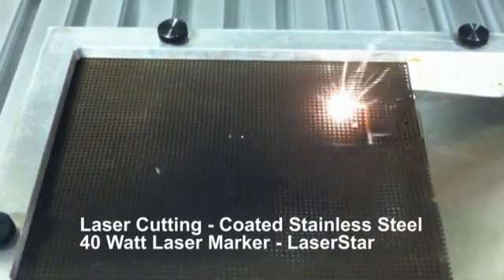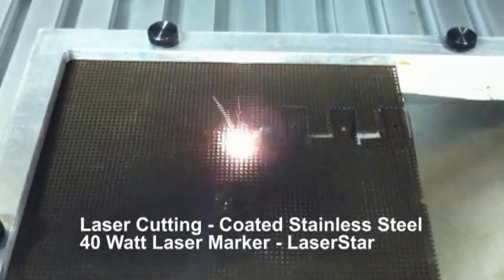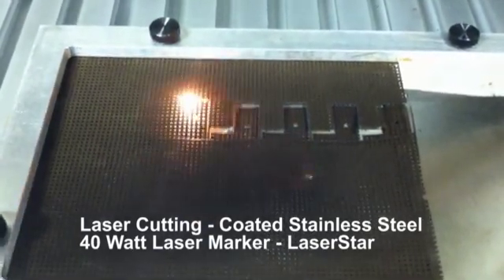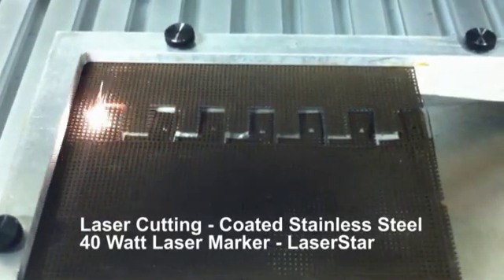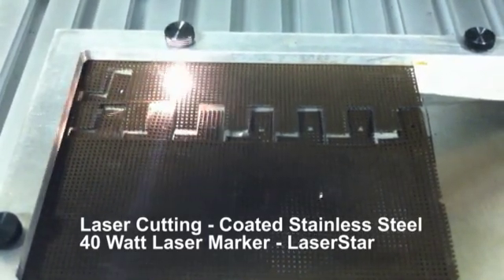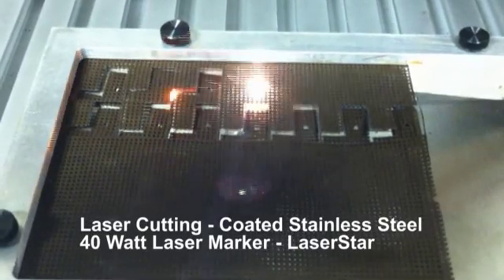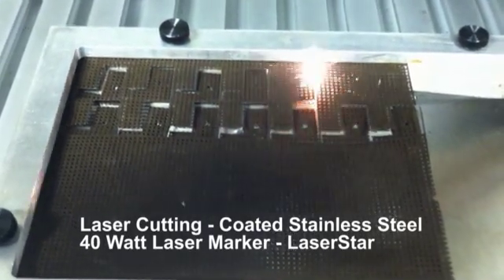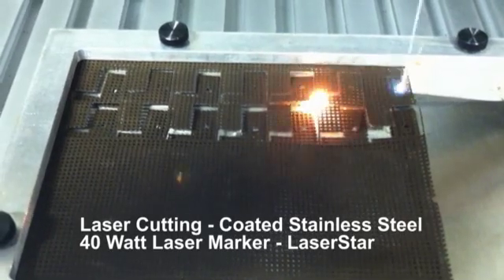Laser Cutting - Stainless Steel Mesh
Laser Cutting a pattern into stainless steel mesh using a 40 watt LaserStar laser marker. This laser cutting uses a 5 second cycle time.